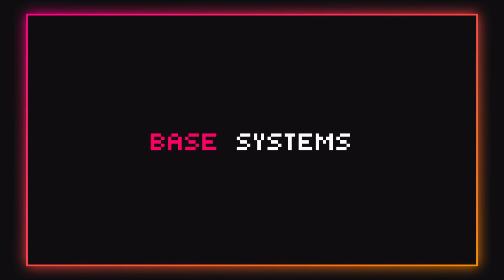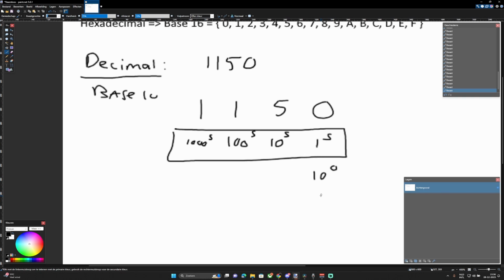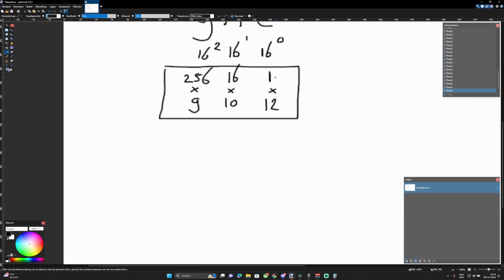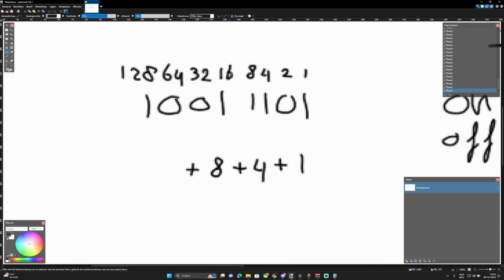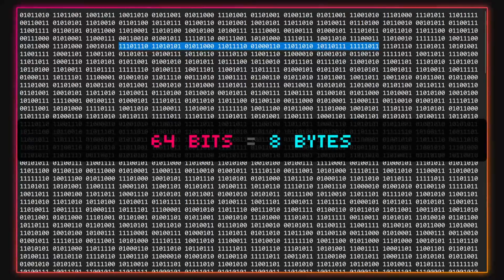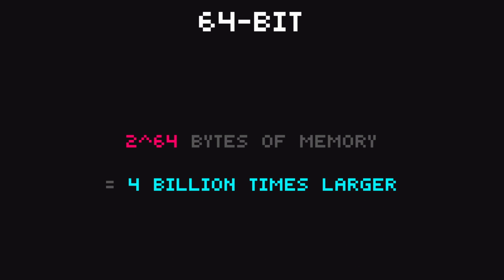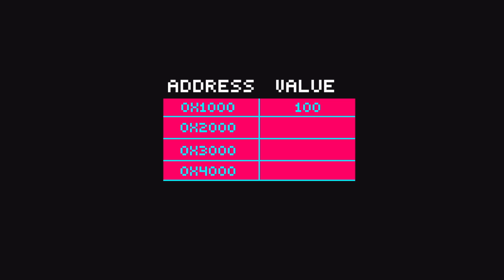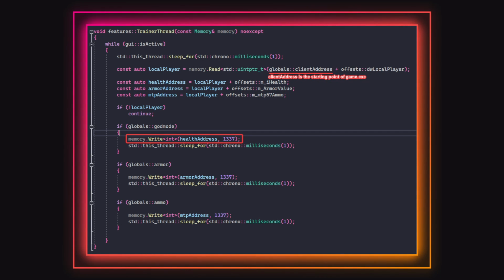Learn Game Hacking - The Fundamentals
🚀 Source code is available on my Github!

🎵 Music
     ► Molasses - YNG Martyr
     ► Ice - OP BEATZ
     ► I Wanna Love You - J R, Merdy, Pacani Cover (Magic Cover Release)